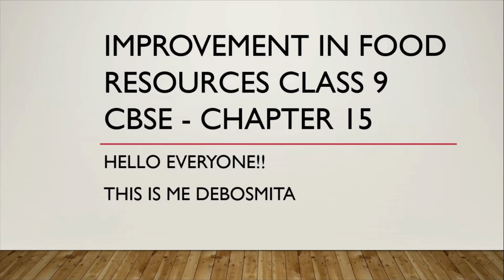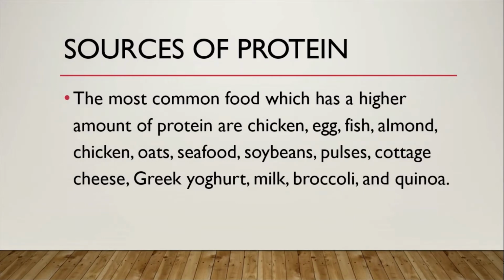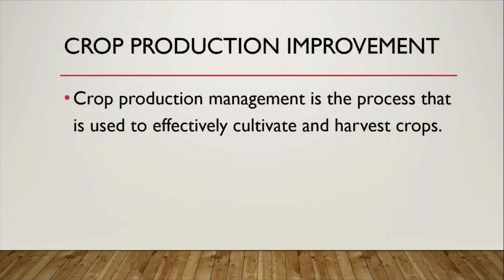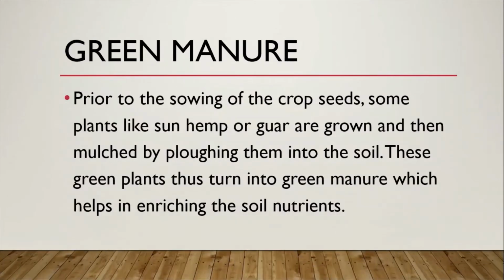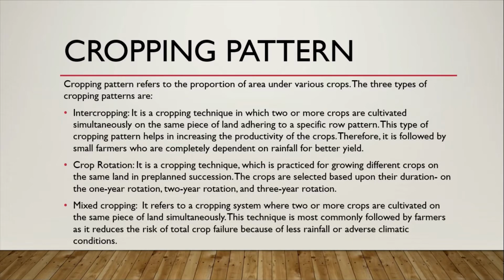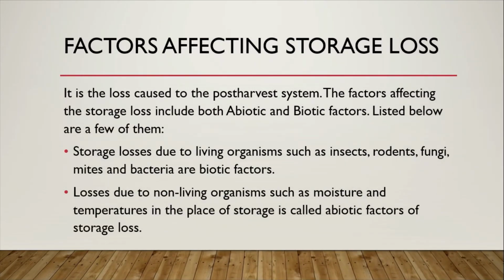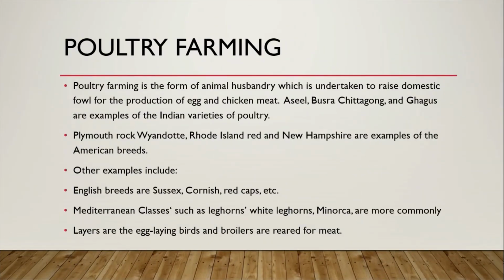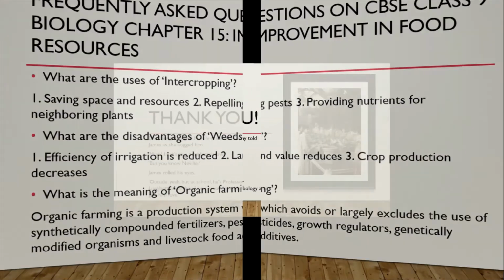Improvement In Food Resources Class 9 CBSE Chapter 15 | LEARNING IS FUN WITH DEBOSMITA